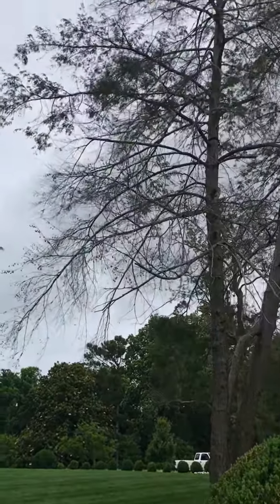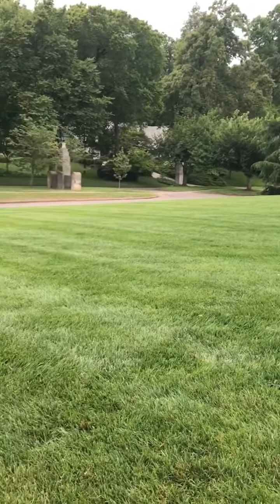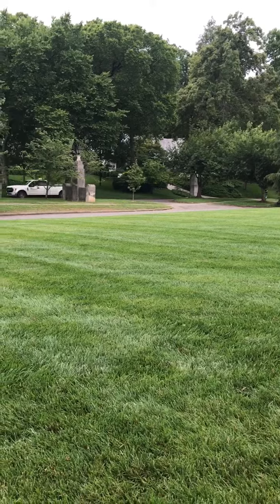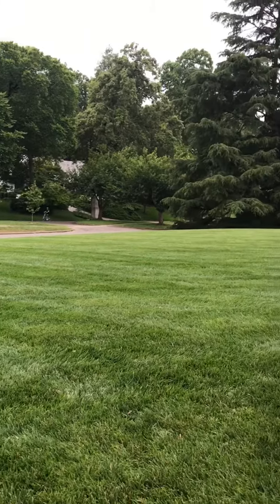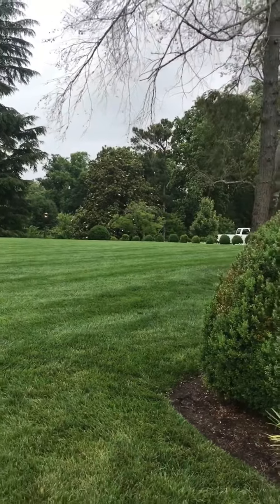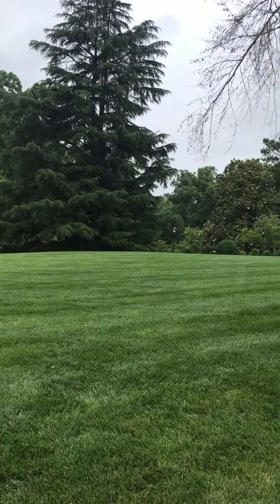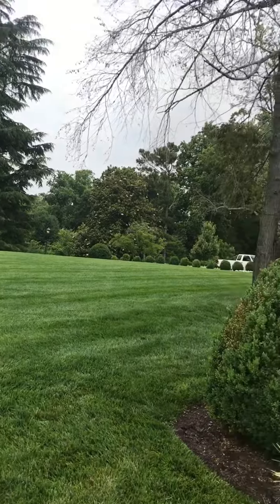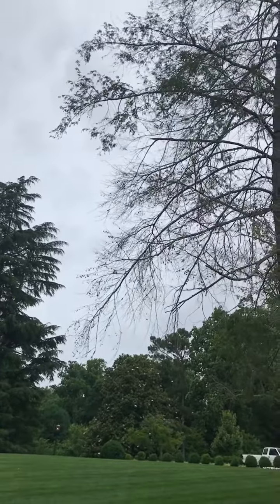August 1, 2020